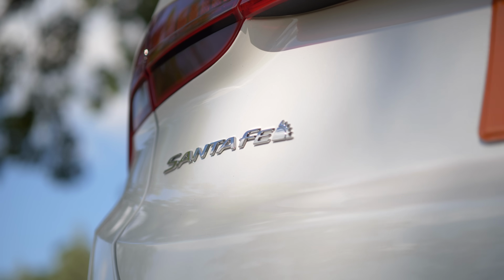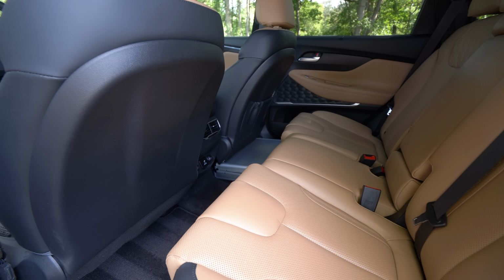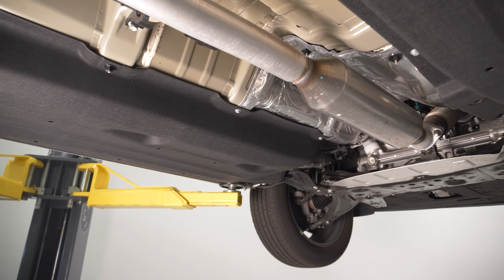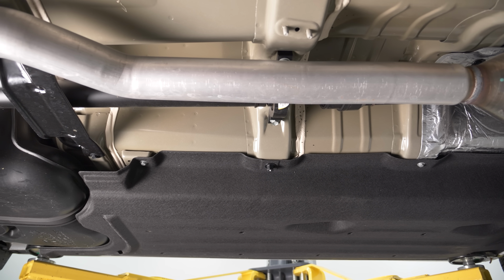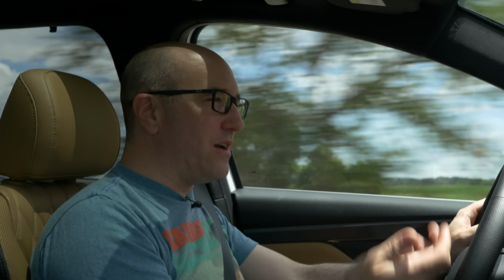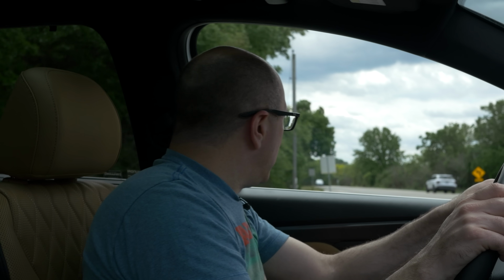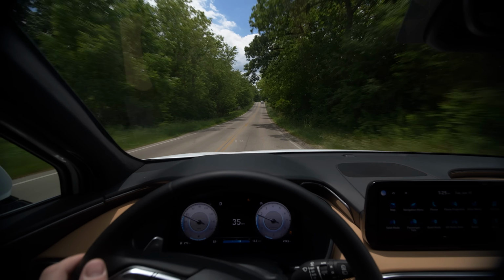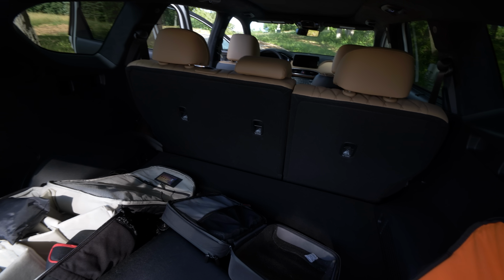2022 Hyundai Santa Fe | They Just Keep Going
We review the heavily updated Hyundai Santa Fe, to show just exactly how they knocked this one out of the park.  Now the fences may only be 200 feet, there is no doubt this is a comfortable cruiser with so many features.  Will it best SUVs like the Honda CRV, Toyota RAV4, Mazda CX5, or Ford Explorer?

Index:
00:00 Intro
00:24 Interior Impressions
3:05 Mechanical Impressions and Changes
5:58 Driving Impressions
10:12 Final Thoughts